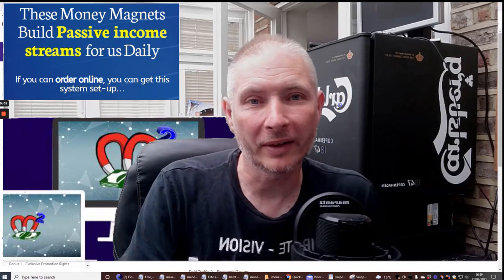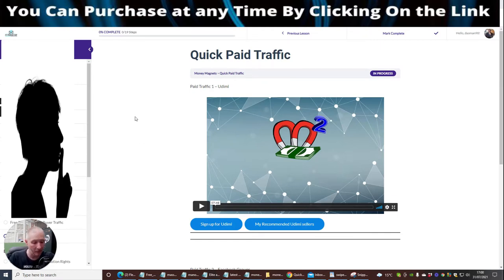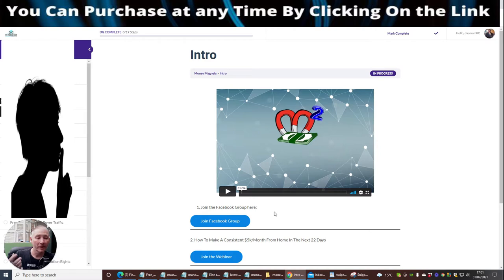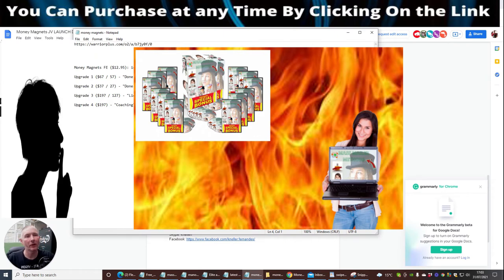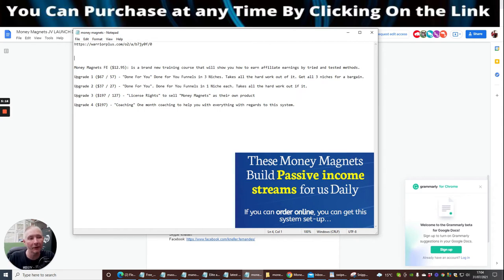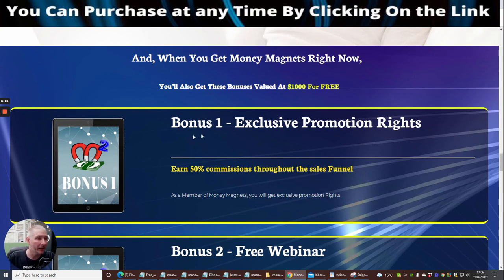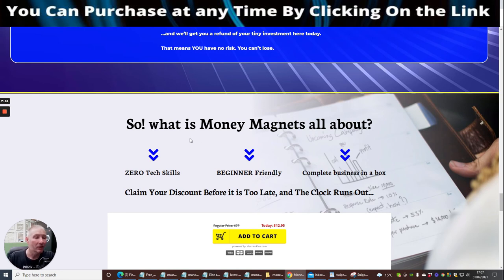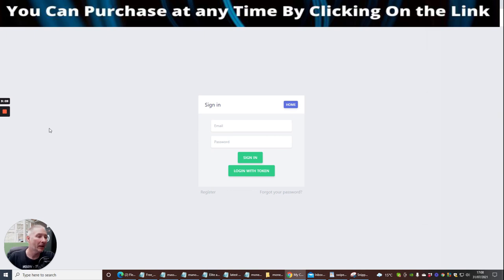Money magnets Review - How to do sales pages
✅ Money Magnets Review how to do sales pages the right way an info product which will help you or anyone who wants to promote right with Facebook plus other social media platforms the right way.

✅ Upgrade 1 ($67 / 57) - "Done For You" Done for You Funnels in 3 Niches. Takes all the hard work out of it. Get all 3 niches for a bargain.

✅ Upgrade 2 ($37 / 27) - "Done For You". Done for You Funnels in 1 Niche each. Takes all the hard work out of it.

✅ Upgrade 3 ($197 / 127) - "License Rights" to sell "Money Magnets" as their own product

✅ Upgrade 4 ($197) - "Coaching" One-month coaching to help you with everything with regards to this system.